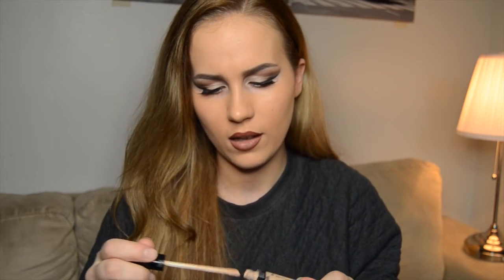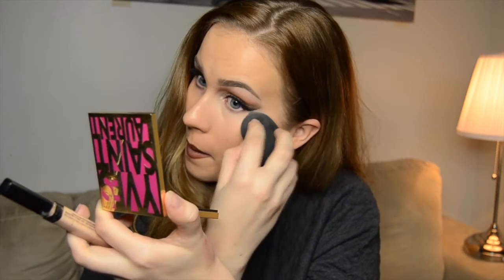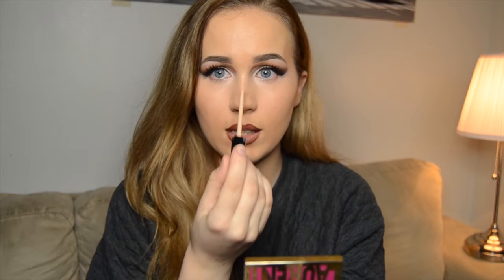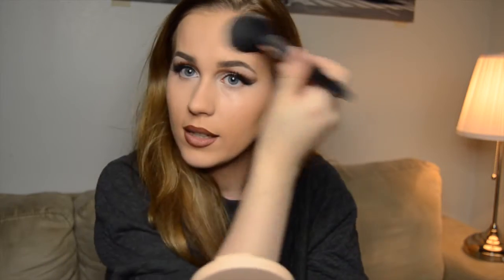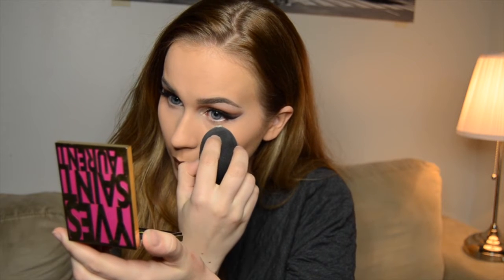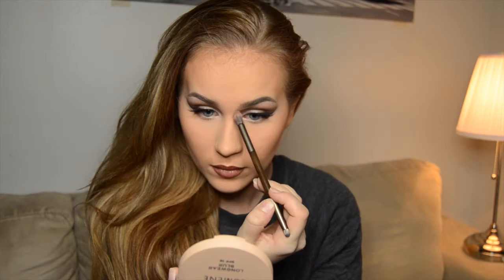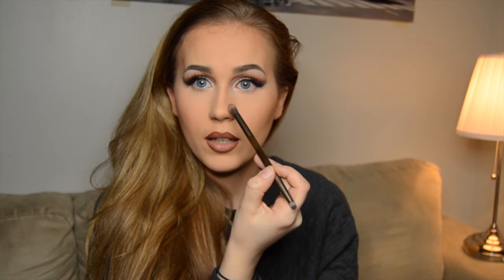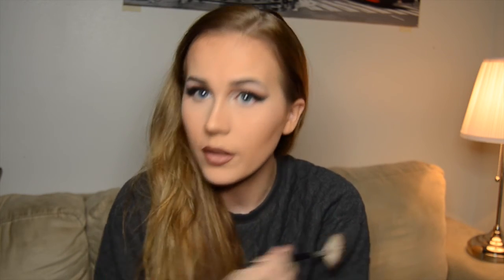How to: Highlight and Contour using Powders and Eyeshadows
Hey guys!

Today's video is on how to highlight and contour your face. I'm also showing you how I personally contour and highlight, and what different products I usually use.

Products used:

Loreal Paris Infallible 24H, 140 Beige Doré

Lumene Longwear Blur Powder Foundation, 1 Classic Beige

Isadora Perfect Loose Powder, 01 Velvet Transparent

Rimmel Natural Bronzer, 022 Sun Bronze

Make Up Store Microshadow, Smog

Kicks Baked Eye Color, Milky Way

Make Up Store Marble Blush, Breccia

Tools used:

Nucode Miracle Makeup Blender

Duroy Powder Brush

Urban Decay Smoky Eyeshadow Palette Brush

Duroy Fan Brush